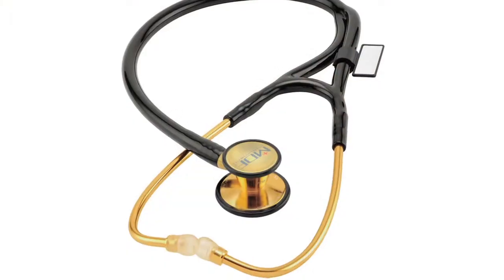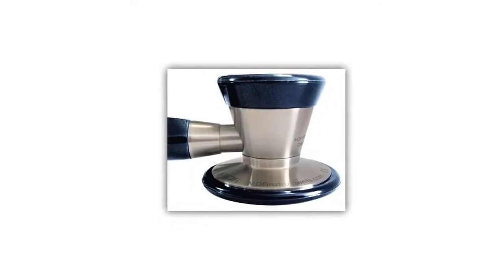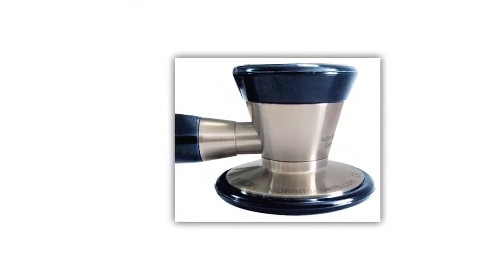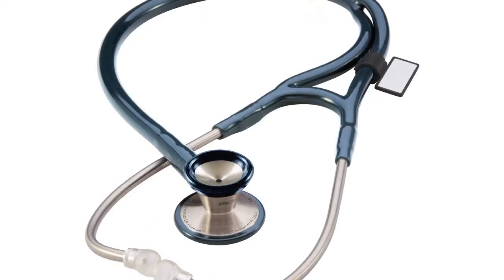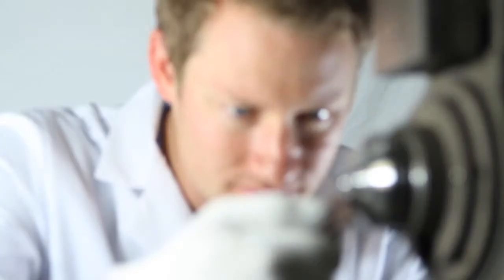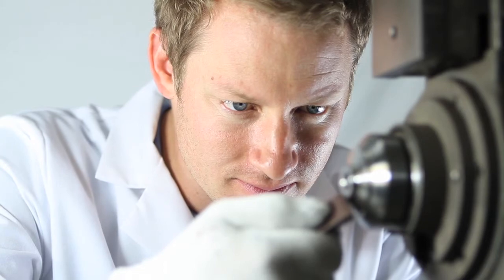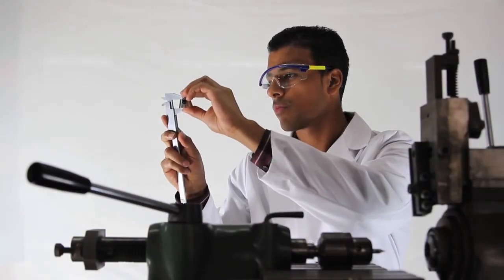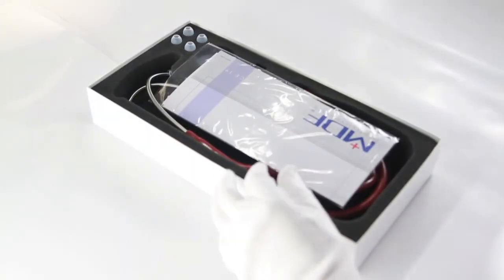MDF® Instruments ER Premier™ Stethoscope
The MDF® ER Premier™ is a robust and versatile stethoscope
with superior acoustic quality that enables ER physicians
and first responders to deliver fast and efficient emergency
care to both pediatric and adult patients using just one
stethoscope. With the included screw-on cardiology bell
conversion, this stethoscope can be easily transformed into
a cardiology stethoscope. Constructed from premium grade
acoustically-superior stainless steel, the ER Premier™
delivers accurate auscultation of heart, lung, and Korotkoff
sounds with acoustic integrity and clarity. The ER Premier™ is
the ultimate diagnostic instrument with unmatched performance,
durability, and aesthetics.